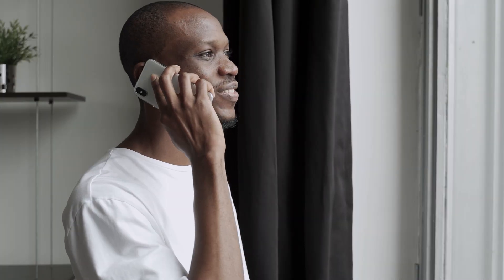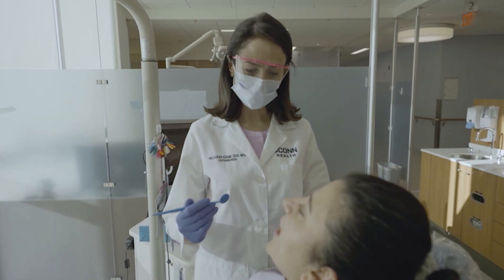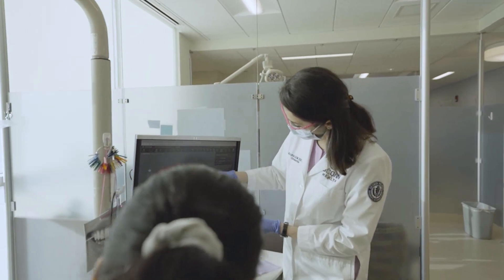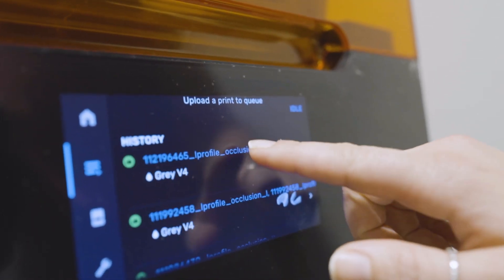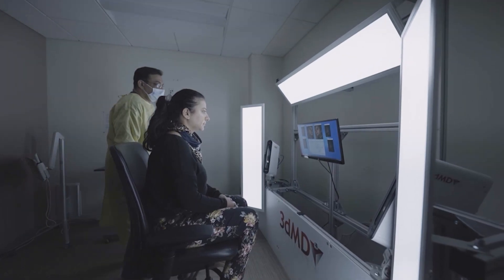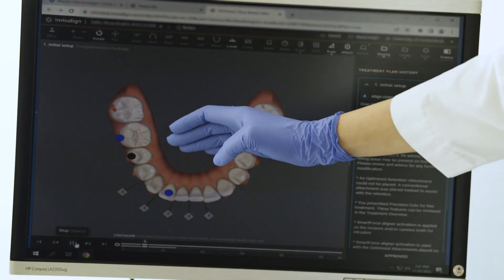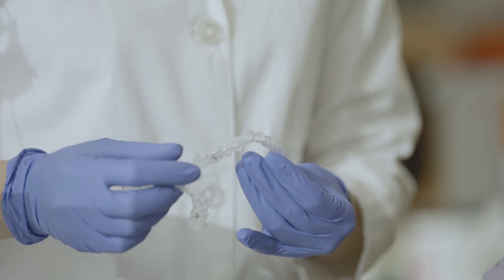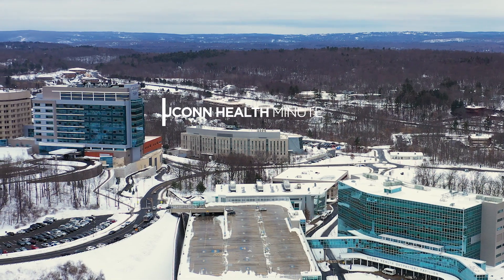UConn Health Minute: Clear Aligners for Adults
Clear aligners are a popular treatment option for adults looking to realign their teeth. As orthodontist Niloufar Azami tells us, UConn Health uses cutting edge 3D printing technology to help you achieve a perfect smile.